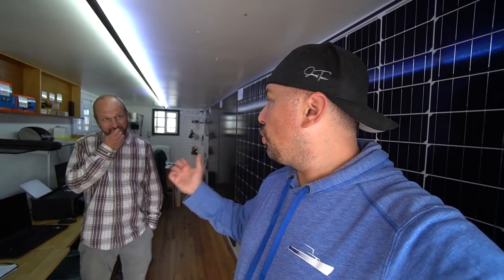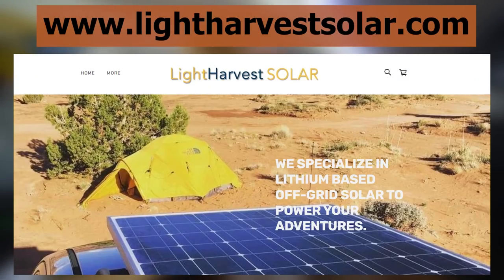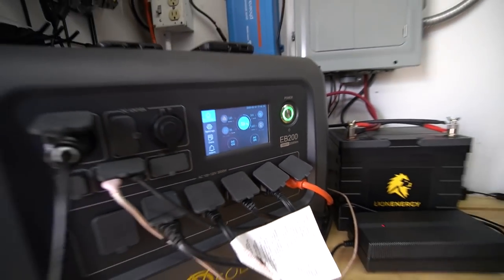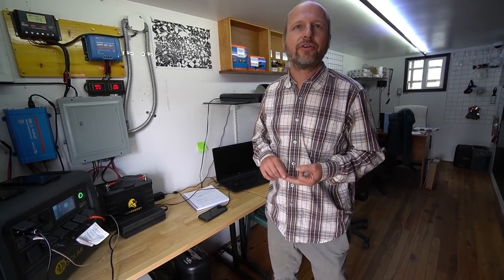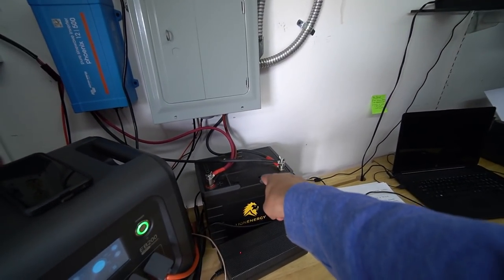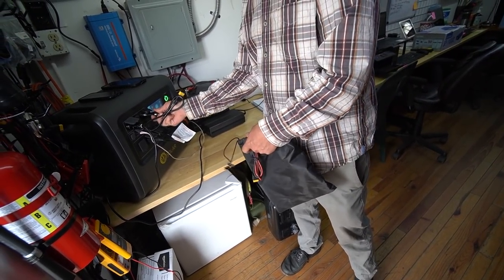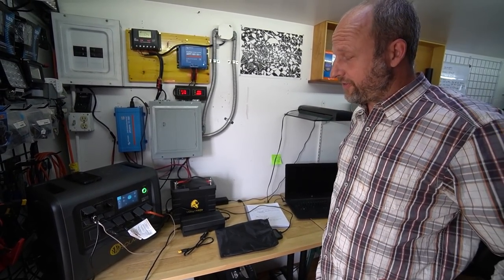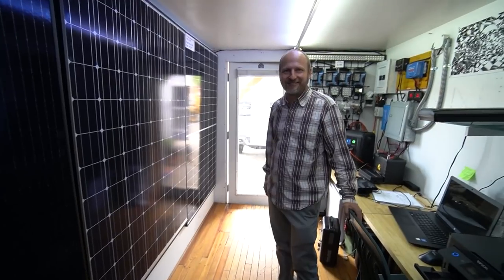Light Harvest Solar Power Source and MORE - BEST Solar Generator I've seen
Always great to see the companies I follow do more to grow their business. This is just another product that Light Harvest Solar to bring to us and I'm sure many more to come.